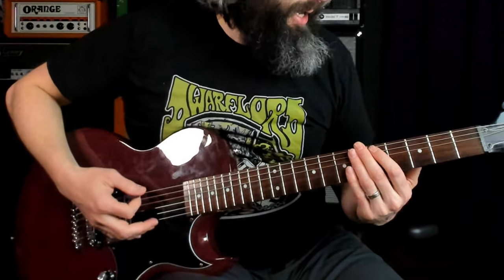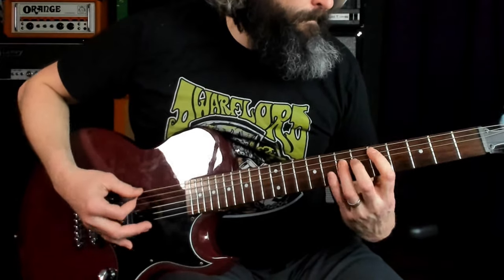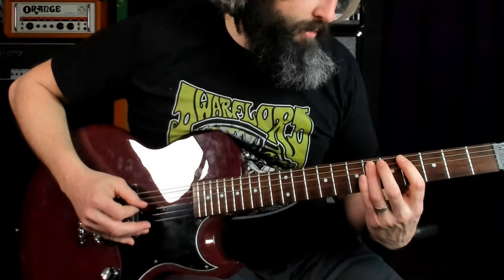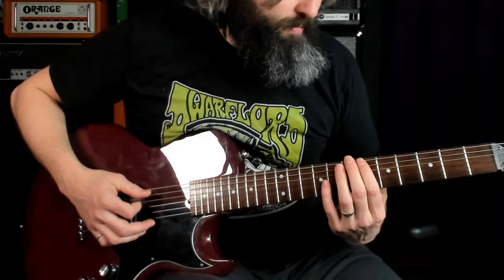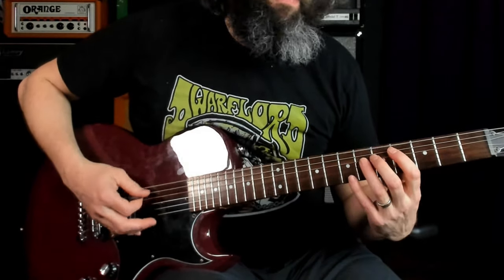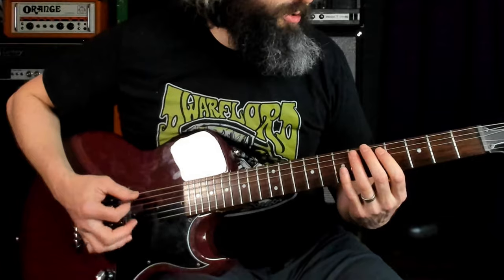The Melvins Hooch Guitar Lesson & TAB - Drop D Tuning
For lesson TABS, PDF guides, exclusive video content, early video releases, private community groups, and more checkout

Gear Used for this lesson:
First Act Lola CE120
ProCo Rat 2 Reissue
Orange Crush 35RT

Drop-D# Tuning: D-A-D-G-B-E
Strings: 10-48

Hooch by The Melvins is played in the key of D-Minor using Drop-D Tuning.